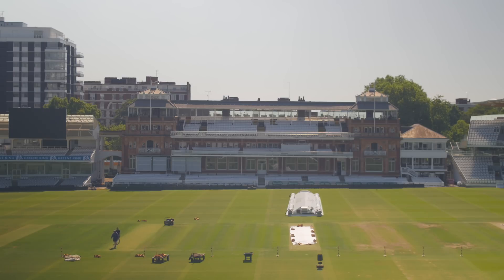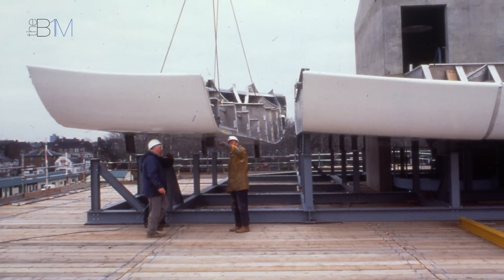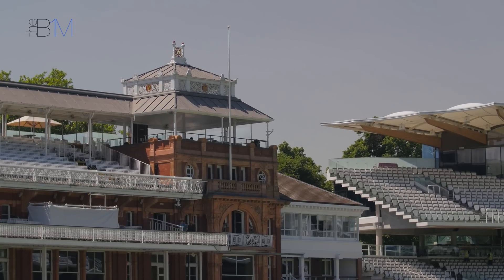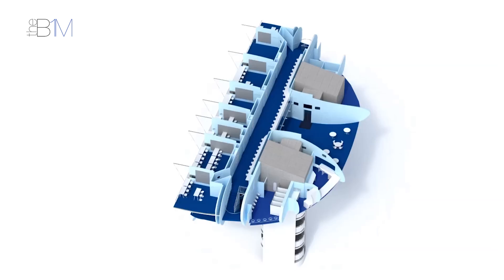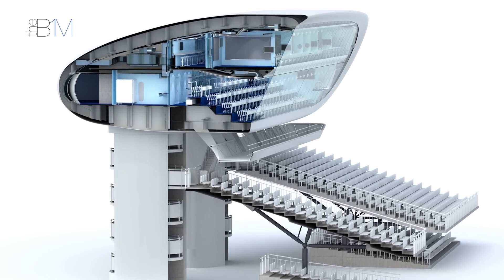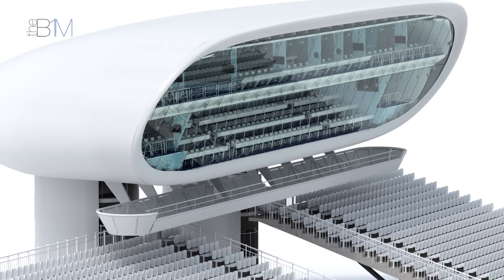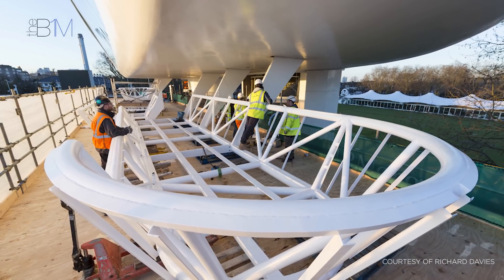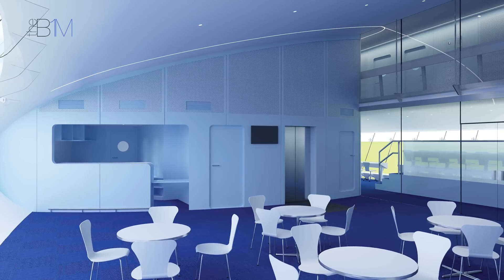Upgrading Lord's Media Centre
Watch how the iconic media centre at Lord's Cricket Ground was renovated using building information modelling (BIM).

Read the full story on this documentary, including images and useful